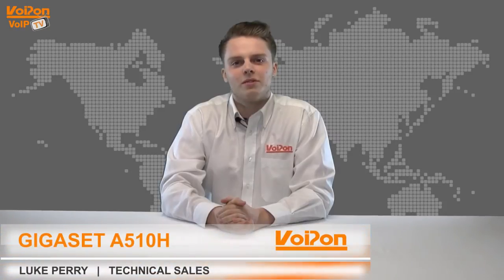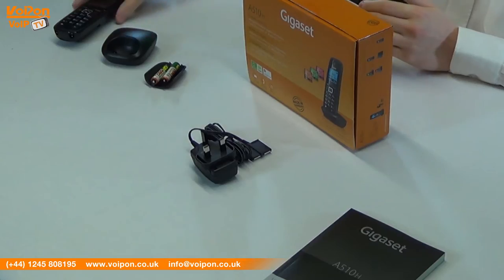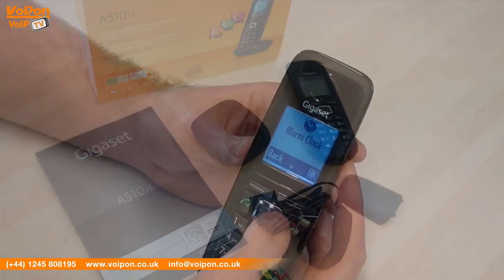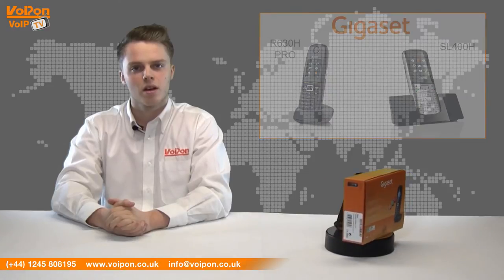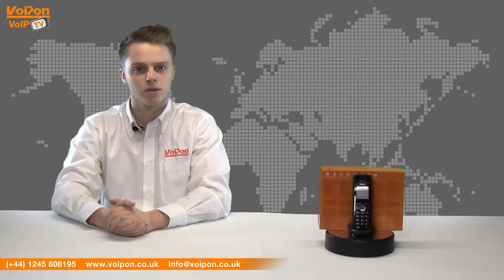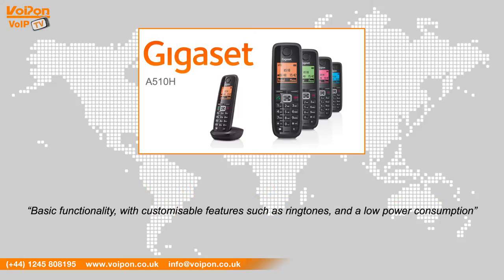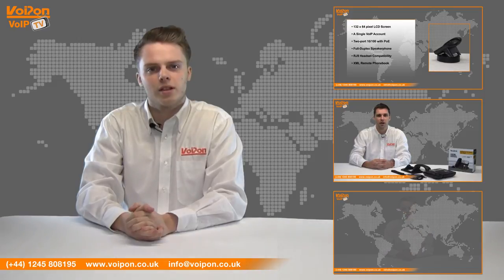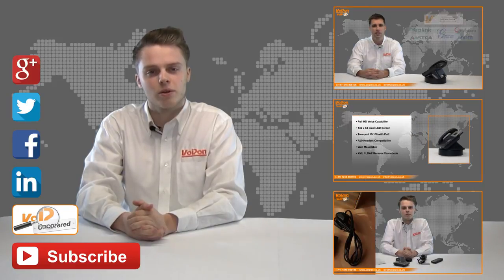Gigaset A510H Wireless IP Phone Video Review / Unboxing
Luke Perry, part of the Technical Sales team at VoIPon Solutions takes a look at the Gigaset A510H IP Phone.

The Gigaset A510H is a wireless IP Phone featuring HSP sound quality which makes conversations crystal clear and easy to understand.